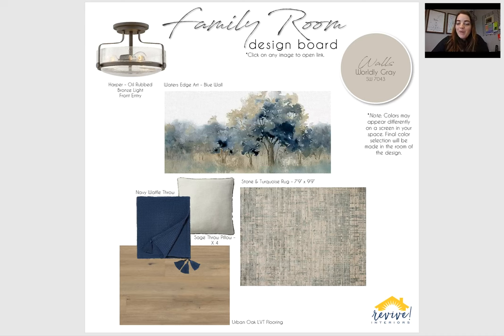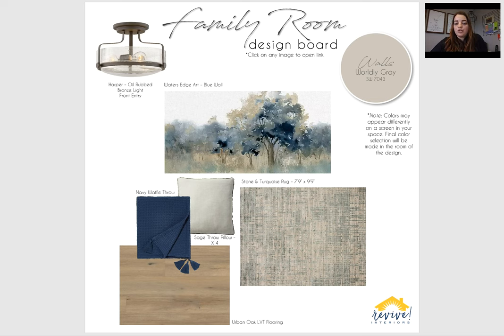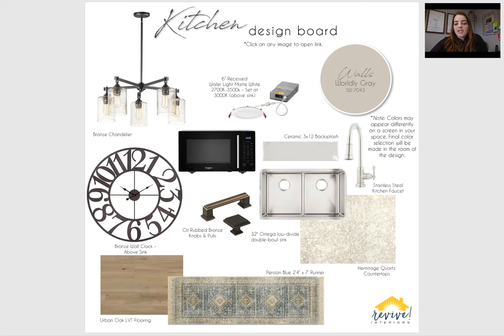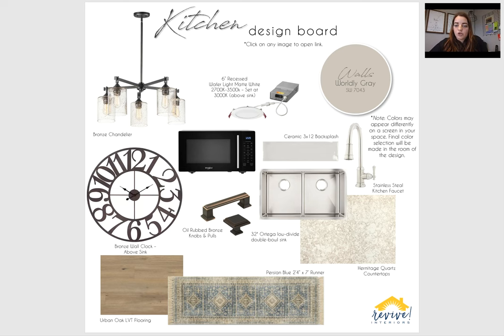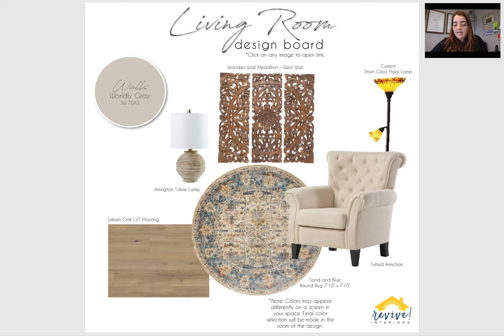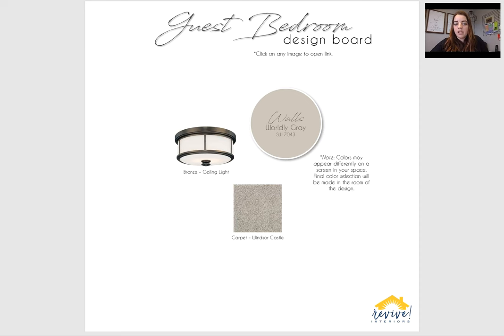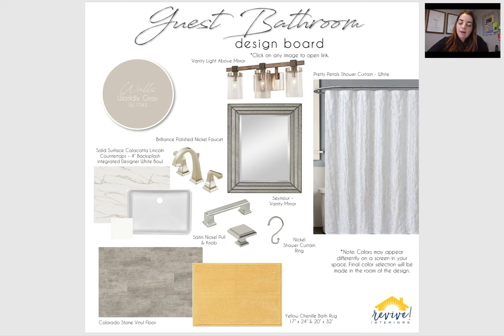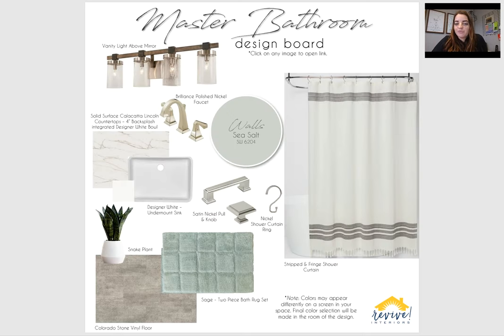Olson Home Refresh